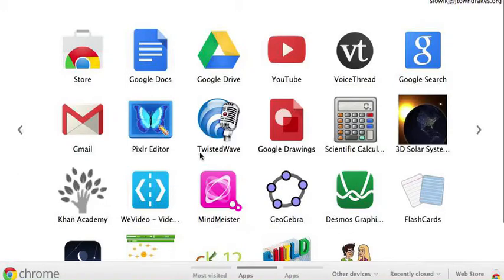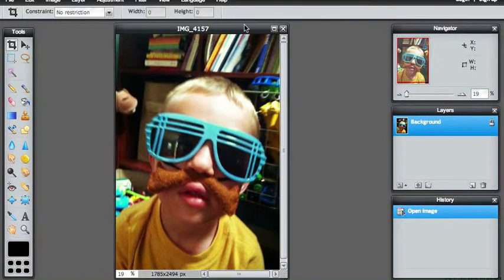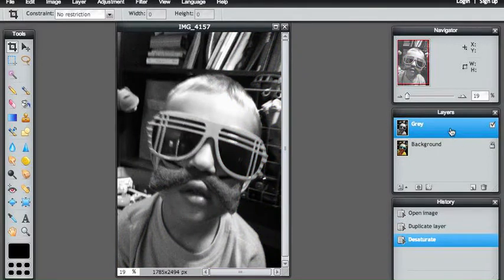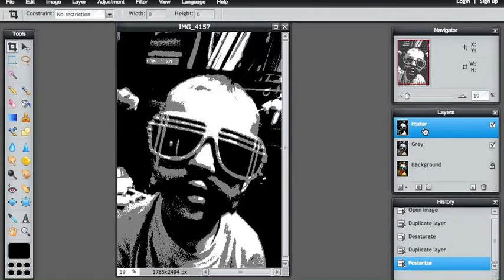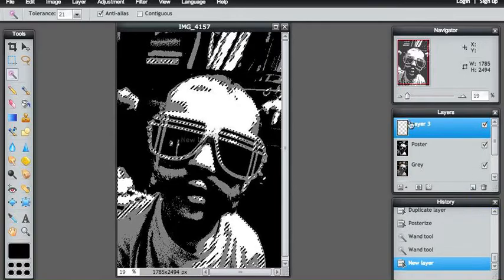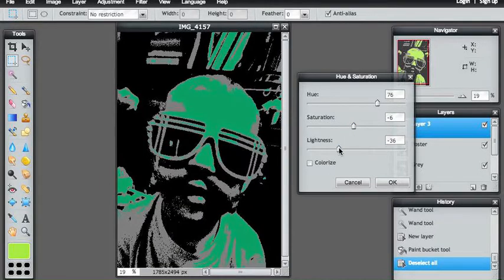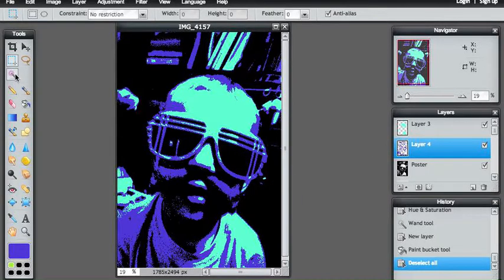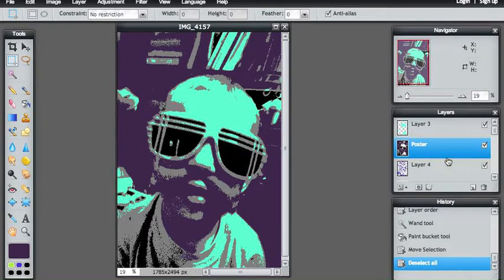Pixlr Color Portrait Demo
Brief, Step By Step Demo for making a colorized image interpretation using Pixlr.